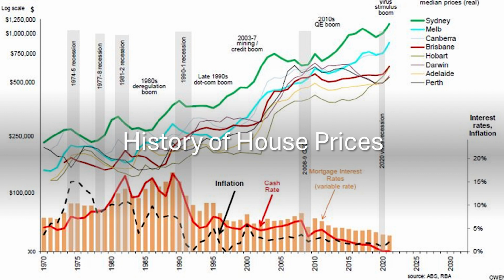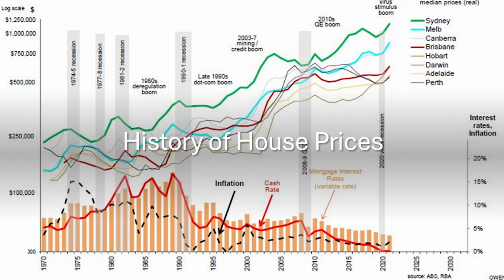History of House Prices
In this Video:

History of Australian house prices

House price trends over time

Evolution of house prices in Australia

Australian housing market history

House price growth in Australia

Historical performance of Australian real estate

Australian property market historical trends

House prices past 50 years

Long-term house price trends in Australia

Australian property price history

House price boom and bust Australia

Historical property market crashes

Real estate price changes over time

House price cycles in Australia

The history of property prices in major cities

Trends in house prices in Sydney

Historical property market crashes in Australia

How house prices have changed over time

Past property market corrections

Timeline of house price growth in Australia

Title: The History of House Prices | How Australia's Property Market Has Evolved

Description:

🏡 The History of House Prices | How Australia's Property Market Has Evolved

Ever wondered how Australian house prices have changed over the decades? In this video, we take a deep dive into the history of house prices in Australia, exploring how the market has evolved from boom to bust and what key factors have influenced its growth. From the early days of the Australian property market to the recent booms and busts, we’ll cover it all!

🔍 What You’ll Discover:

The Evolution of Australian House Prices:
Learn about the key milestones in the history of the Australian property market and how house prices have evolved over the last century. Understand the long-term trends and what shaped the market's growth.

Booms and Busts in Australian Property History:
Australia has witnessed several property booms and crashes. We’ll break down the economic events and market conditions that led to dramatic shifts in house prices, including inflationary periods, global financial crises, and more.

Factors That Have Shaped the Australian Housing Market:
What are the key drivers behind house price growth? From interest rates and government policies to population growth and infrastructure development, we’ll explore the fundamental forces that have shaped the history of Australian real estate.
The Listener acknowledges, consents and agrees that:
• We do not give any warranty of reliability or accuracy nor do we accept any responsibility arising in any other way including by reason of negligence for, errors in, or omissions from, the information on this Channel (whether under law, contracts, or torts) and we do not accept any liability for any expenses, losses or damages, however caused, directly and/ or indirectly as a result of any person relying on any information on this Channel or being unable to access this Channel. You expressly